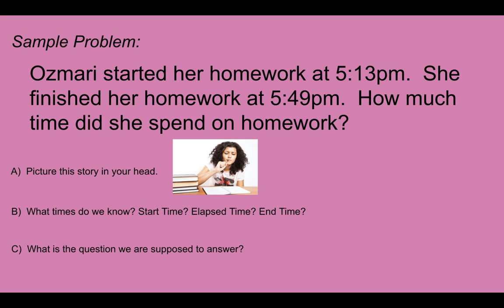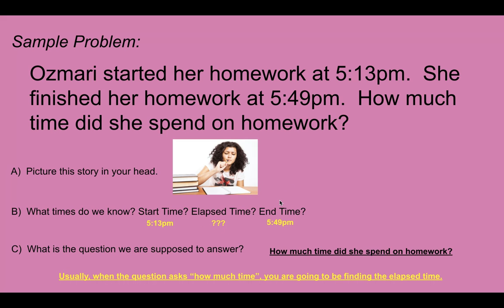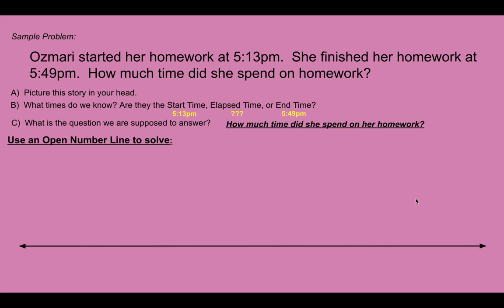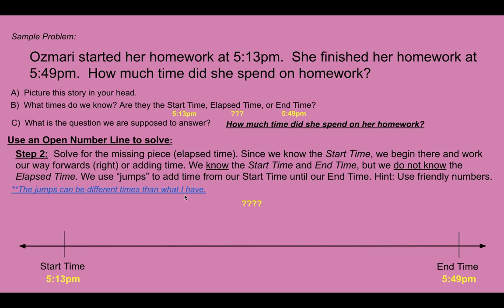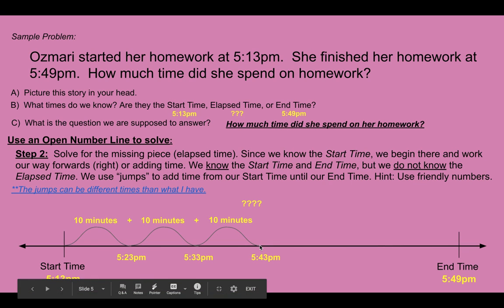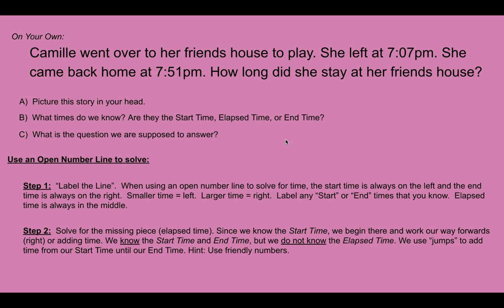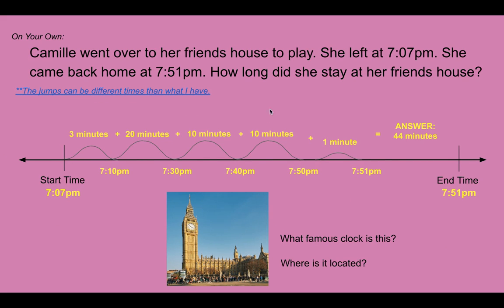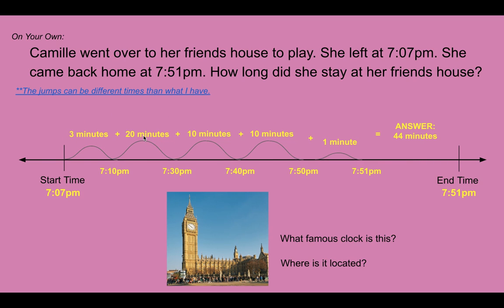NC.3.MD.1 How Can I Find Elapsed Time?